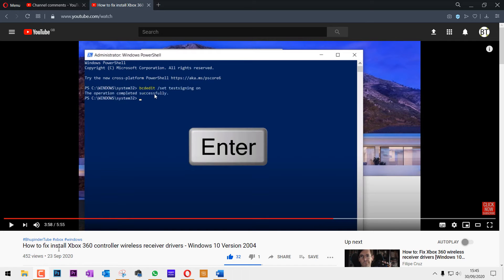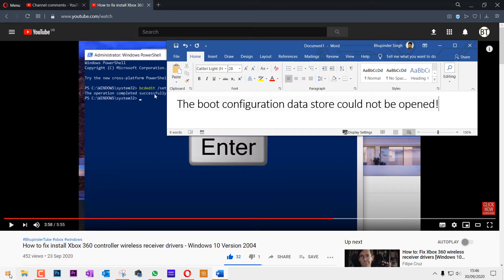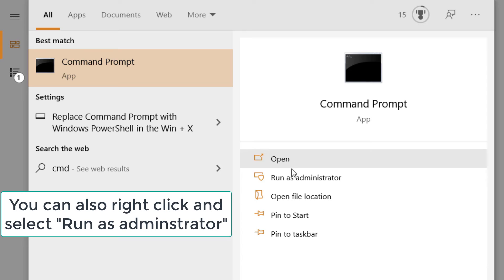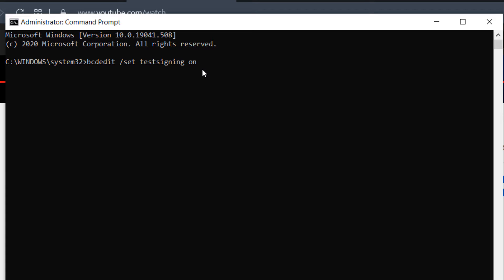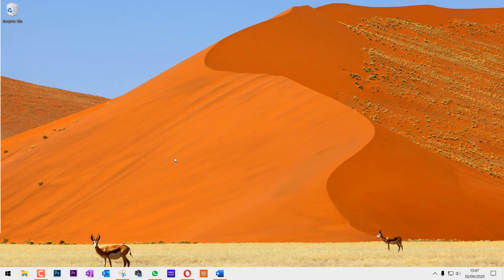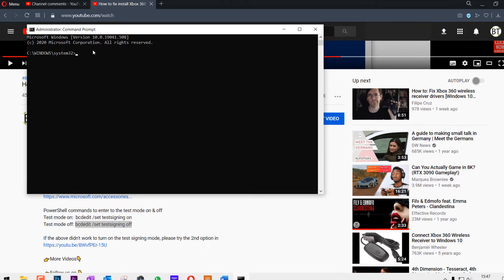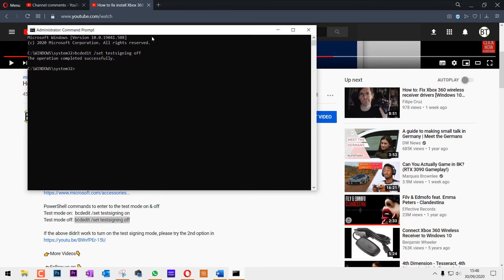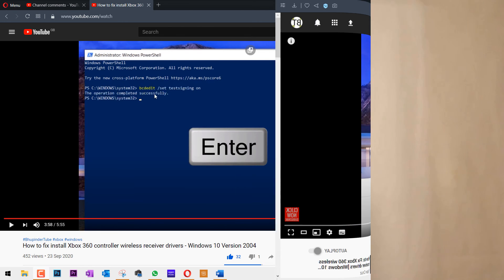FIX The boot configuration data store could not be opened in PowerShell Windows 10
In this video, I'll show you how to fix the error when you get the message "The boot configuration data store could not be opened" when running a command on the powershell. Basically, all you need to do is to run command prompt as administrator instead of powershell.

Commands to enter to the test mode on & off
Test mode on:  bcdedit /set testsigning on
Test mode off: bcdedit /set testsigning off

If the above didn't work to turn on the test signing mode, please try the 2nd option in

👉 If the above method didn't work to turn on the test signing mode, please try the 2nd methods in - How to Disable Driver Signature Verification on Windows 10
👉 How To Enable Group Policy Editor (gpedit.msc) In Windows 10 Home Edition For Windows 10 home edition, you'd need to install group policy editor, please follow the above video. I am trying my best to resolve everyone's issues as much as possible.
👉 If you're struggling using the Microsoft link. I have downloaded the driver and extracted, you can download it